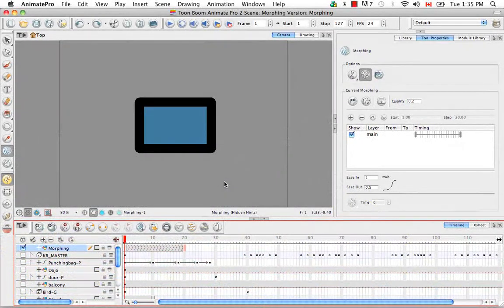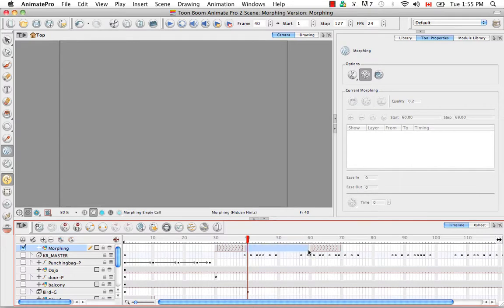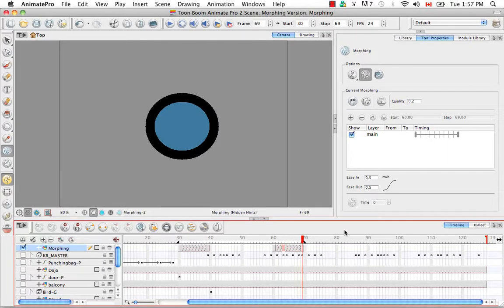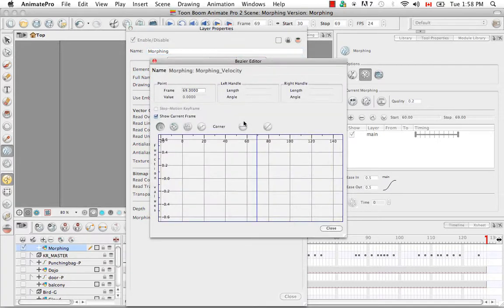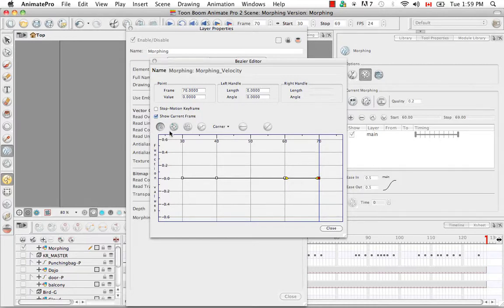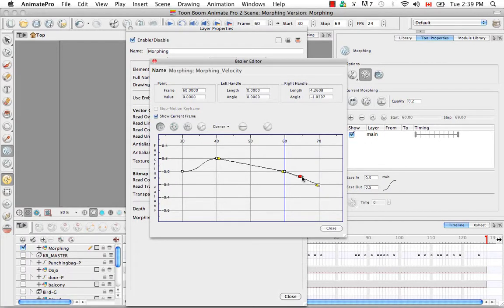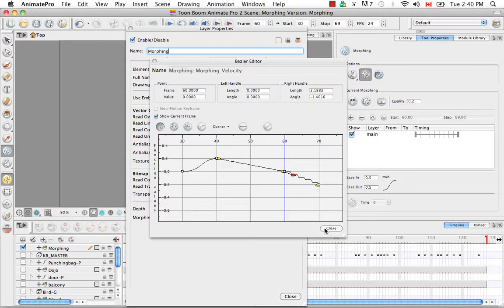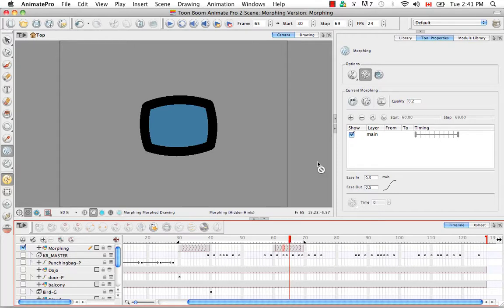Toon Boom Animate Pro 2 Video Tutorials - 96 Adjust Velo And Time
96 Adjust Velo And Time